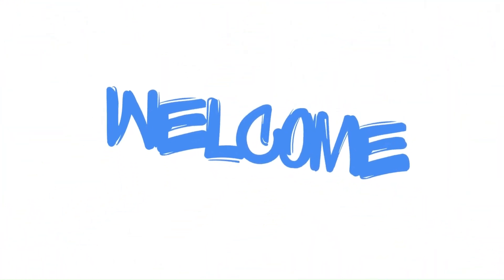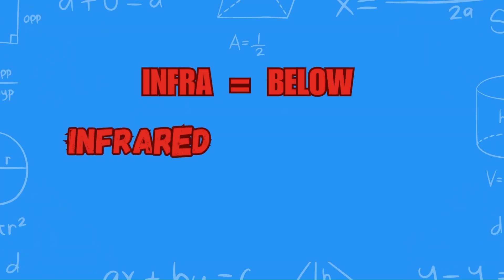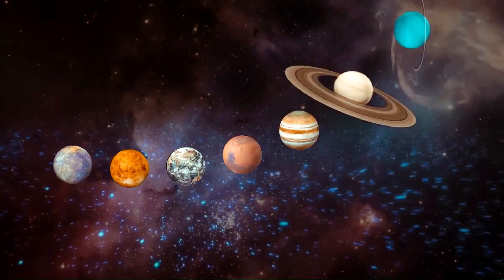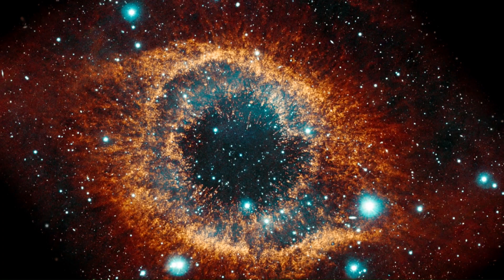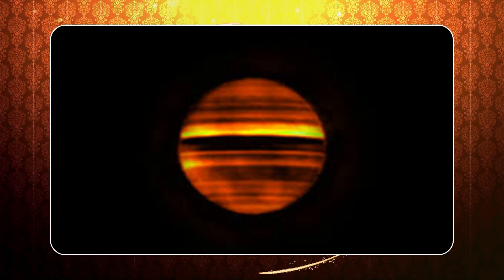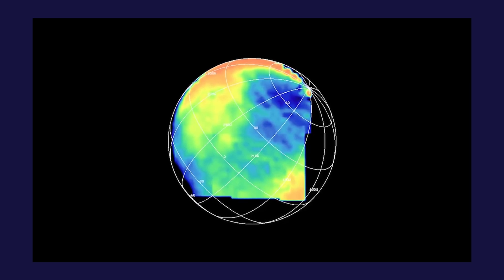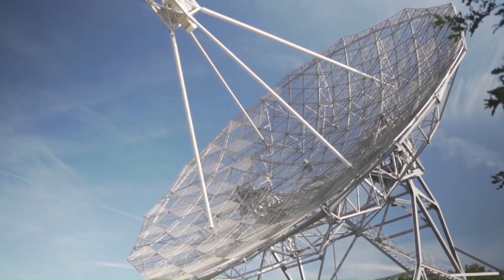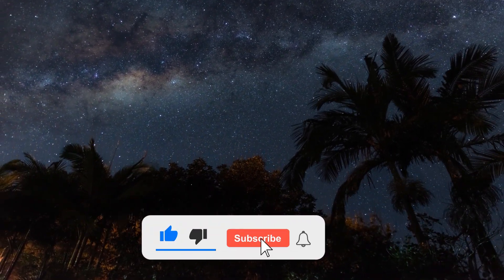Does Life Exist on Jupiter's Moon Europa? | By Divine Dynamite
Does Life Exist on Jupiter's Moon Europa?

In a groundbreaking discovery, NASA's James Webb Space Telescope (JWST) has detected the presence of carbon dioxide on Europa, one of Jupiter's icy moons. Astronomers used the data from NASA's James Webb Space Telescope and identified carbon dioxide in a specific region on the icy surface of Europa, as per a NASA release.